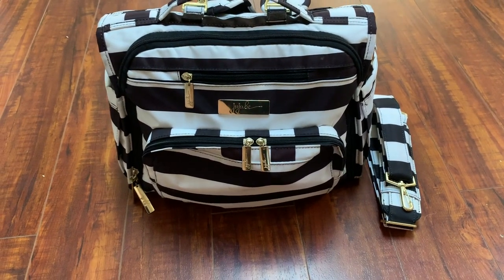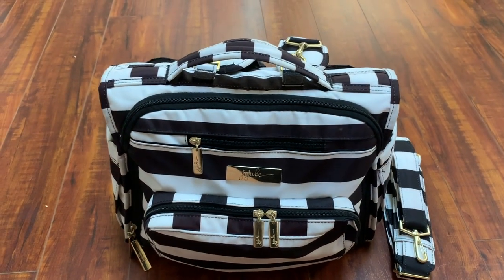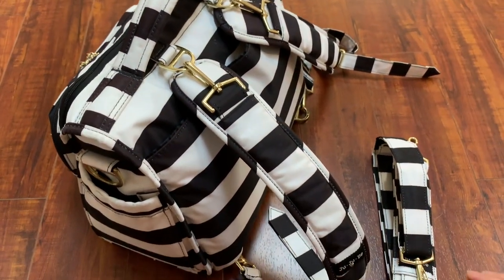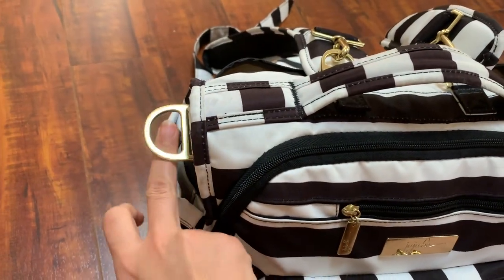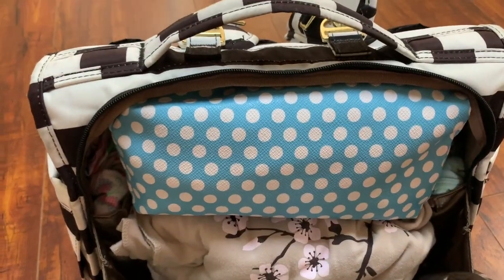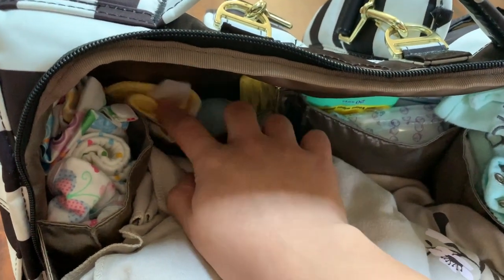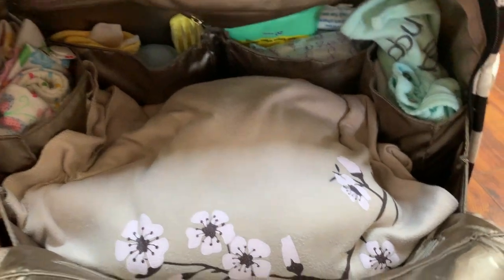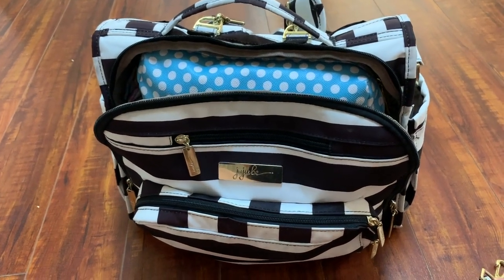Ju-Ju-Be Legacy B.F.F. Convertible Durable Diaper Bag for two, The First Lady - Product Review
This is a review video of the Ju-Ju-Be Legacy Collection B.F.F. Convertible Diaper Bag, The First Lady version. One of the best and most durable diaper bags. Super high quality and well made. It has many compartments which makes it perfect for organizing your little ones stuff on the go. It's beautiful, elegant, and perfect to take out with you every where. It fits right on City Select stroller basket.

Please watch this video to learn more about the Ju-Ju-Be Legacy Collection B.F.F. Convertible Diaper Bag and if you have any questions about this product, please leave them in the comments section below.

Mentioned Products,
- Ju-Ju-Be B.F.F. Baby Diaper Bag, The First Lady
- Balboa Baby Nursing Cover
- Moby Wrap 100% Cotton Baby Carrier
- WaterWipes Value Baby Wipes